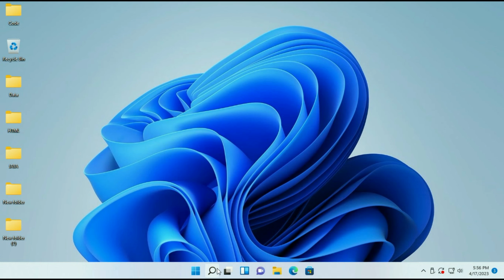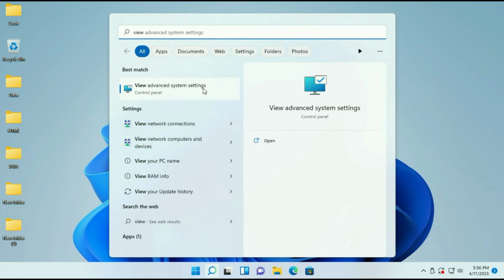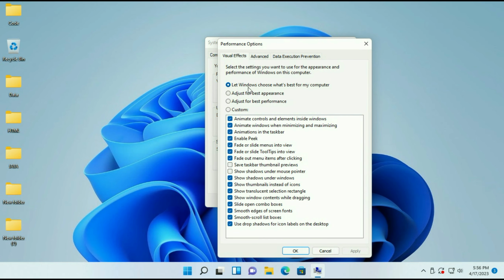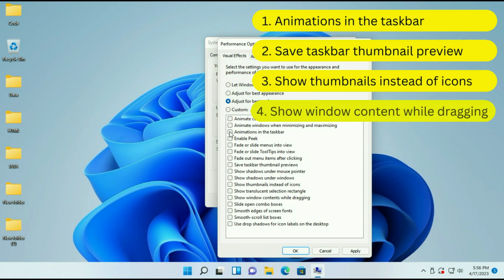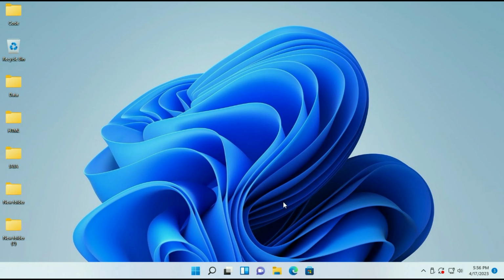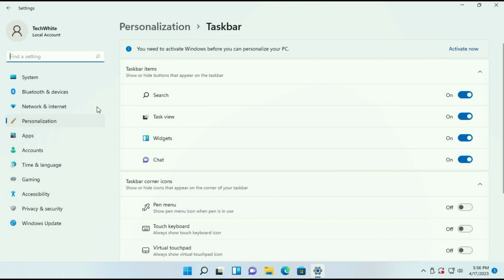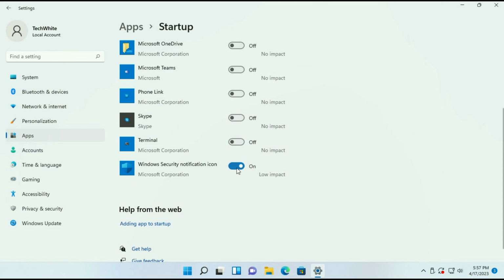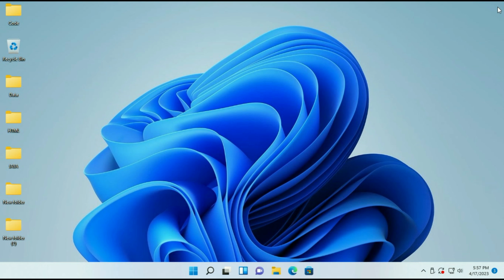Speed Up Windows 11 Performance in 2 Steps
Best tips to make Windows 11 faster than before, these tips and tweaks will help you speed up Windows 11 and make it smoother. You can create a system restore point before you start the Windows 11 optimization.